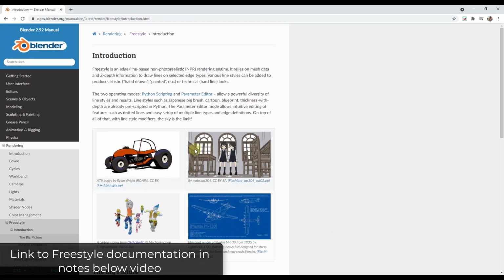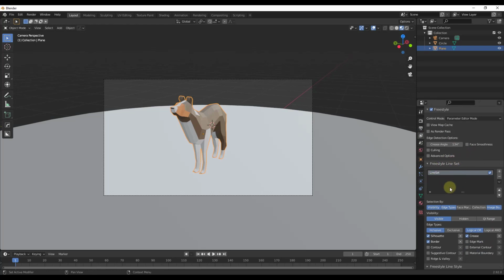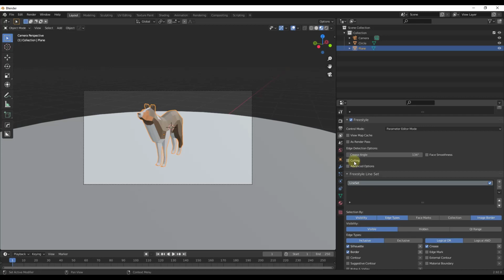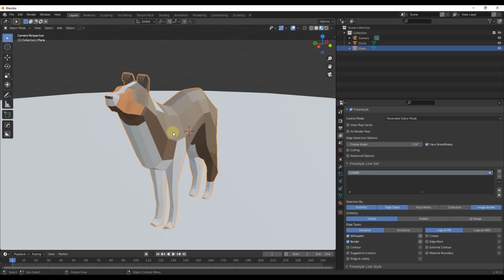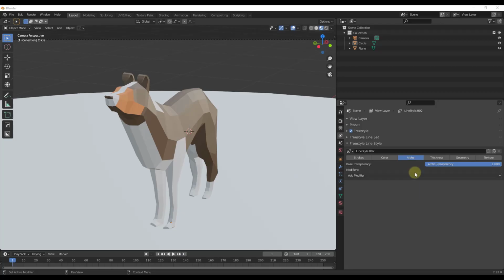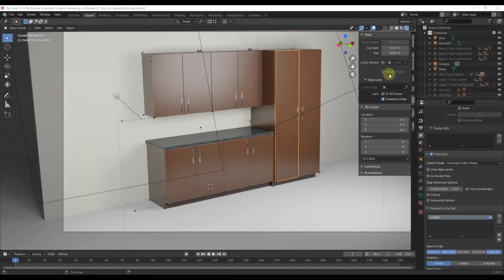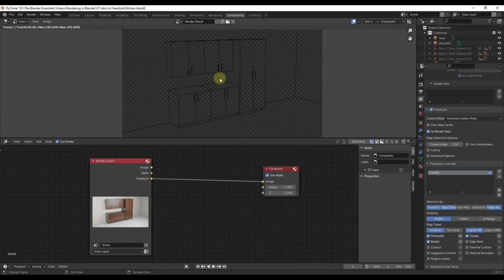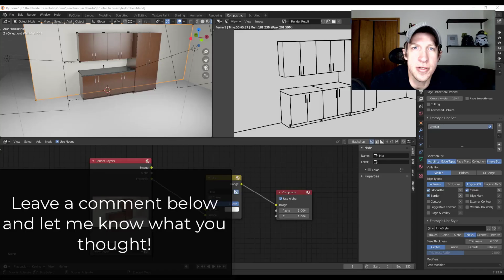Render Edges and Styles in Blender with FREESTYLE! Beginners start here!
In this video, I walk you through the basics of using Blender's Freestyle function to render edges and styles! You can use this to create things like blueprint style images, comics, and more!

TIMESTAMPS
0:00 - Introduction
0:22 - Freestyle documentation
1:00 - Enabling Freestyle in renders
1:28 - Adjusting Freestyle lineweight in renders
2:07 - Changing Freestyle settings with Line Sets
3:20 - Rendering more edges with edge detection angles
4:51 - Freestyle Line Set edge types overview
5:45 - Setting which Freestyle edges get rendered with edge marks
6:55 - Customizing line looks with Freestyle Line Styles
7:19 - Customizing line colors in Freestyle
7:30 - Adding dashes to lines in Freestyle
8:10 - Transparency of edges with alpha transparency
8:30 - Using modifiers to customize edges
9:57 - Creating a render with just edges and a background
10:34 - Adding Freestyle as a render pass in Blender
11:02 - Using the compositor to show only edges
11:45 - Adding a color background with the mix node
13:40 - Support the CG Essentials on Patreon!